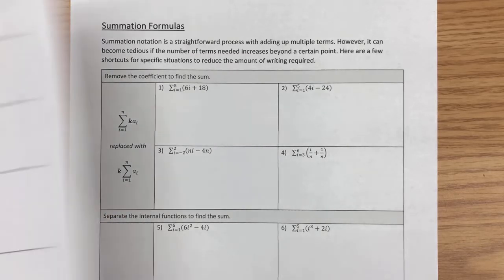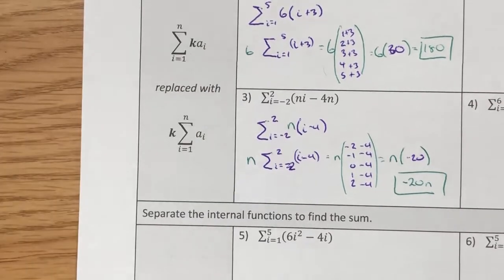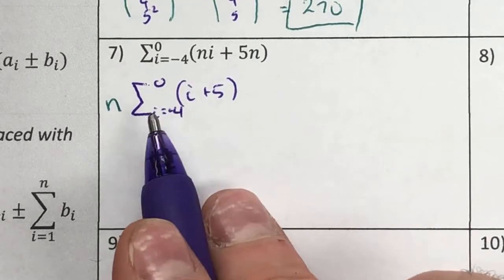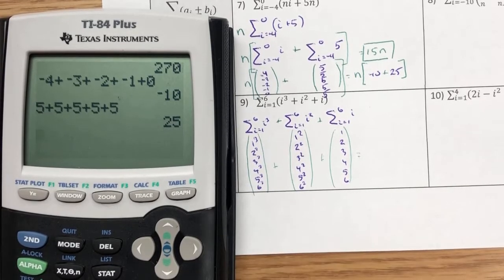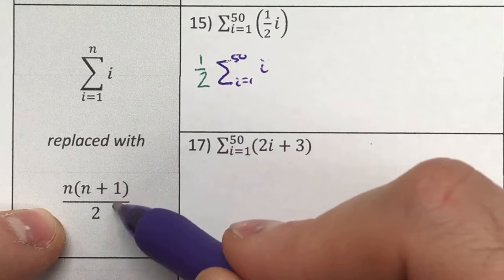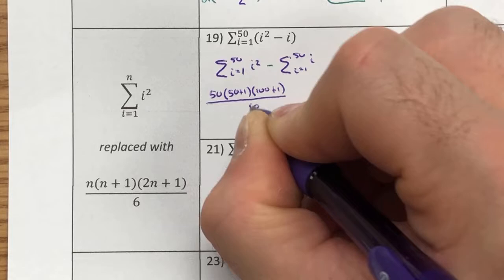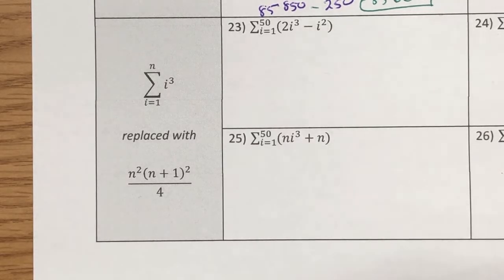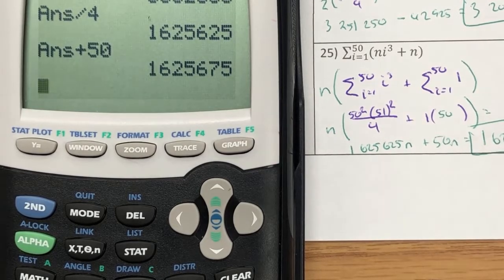Summation Formulas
2122 - AP Calculus - Chapter 4 - Section 4

Chapters
0:00 Intro